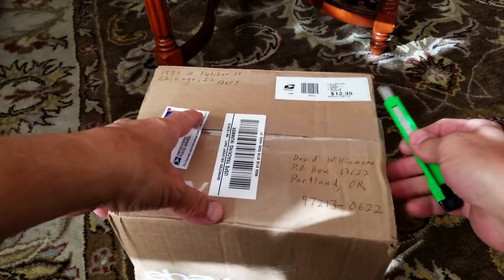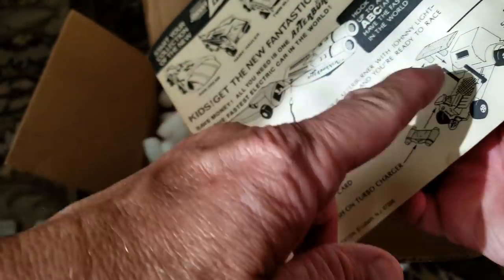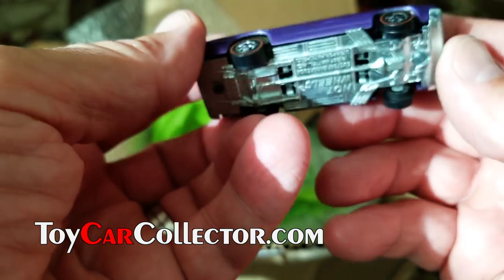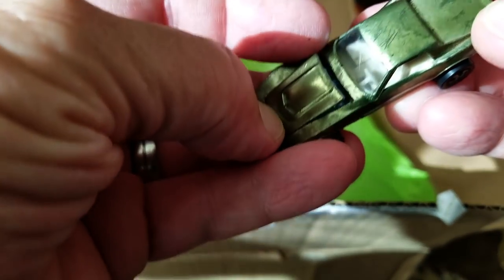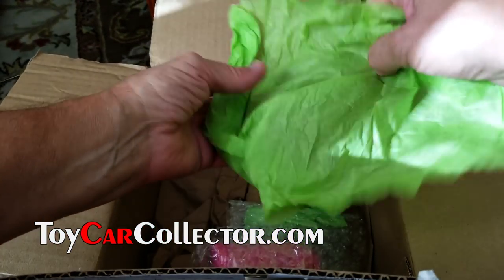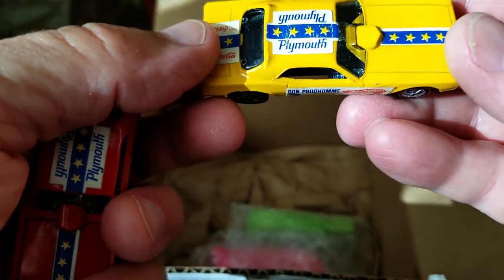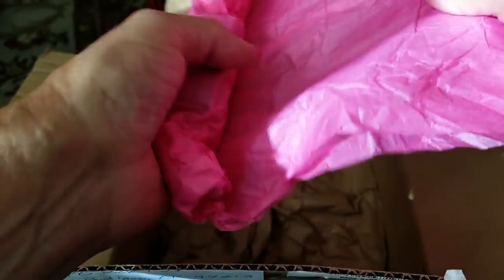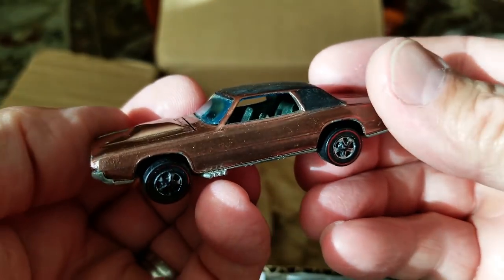Redline Hot Wheels Collection Find Box Opening- Video #313 – August 18th, 2018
Every day  someone contacts me about collections they want to sell.  Most childhood collections are in played with condition and although they still have value I prefer really nice condition Hot Wheels.  Whenever I have not bought anything for a while I will go back and review what I have seen and make an offer or two.  So today and tomorrow I will be opening two collections.  This first one is small for a collection with a few nice cars.  The next one is larger and has also Corgi toys included.

Thank you and be sure to come on over and see what is for sale today!